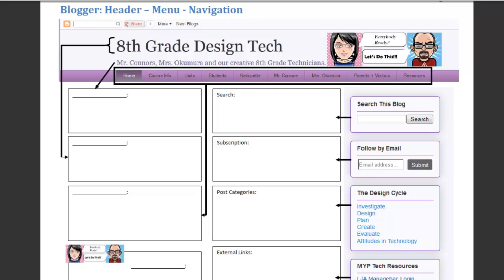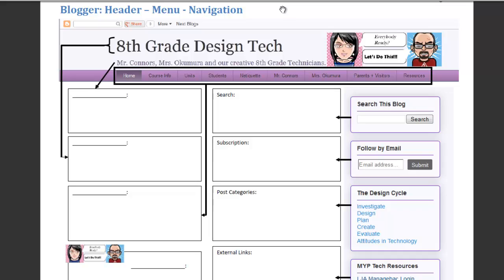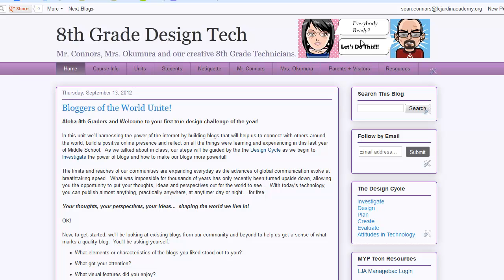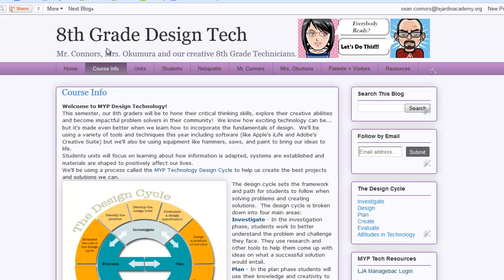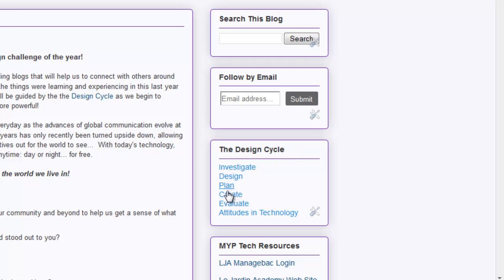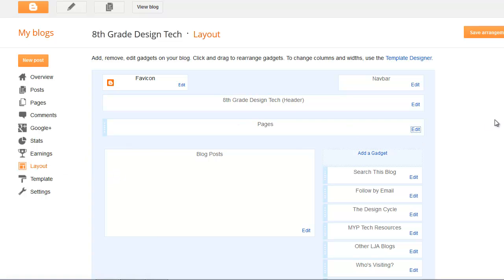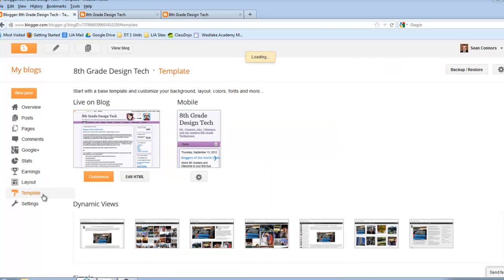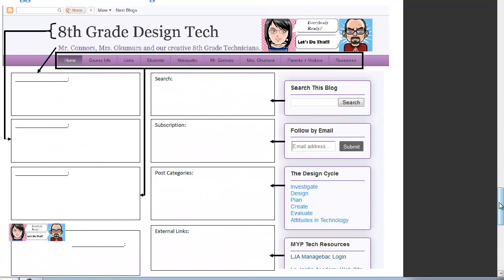Intro to Blogger: Header - Menu - Navigation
Most blogs have similar layouts with a title on top in the header area, some sort of menu that allows people to navigate the blog and a set of additional features known as widgets or gadgets that offer the viewer extra functionality and interactivity with the blog